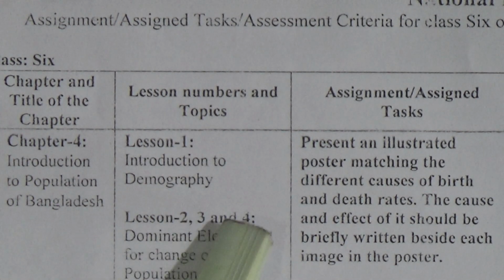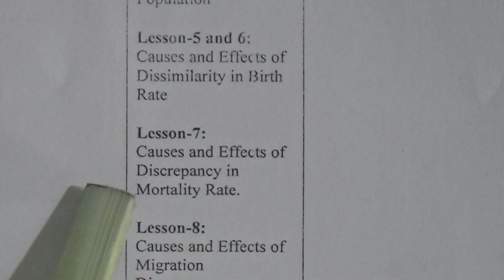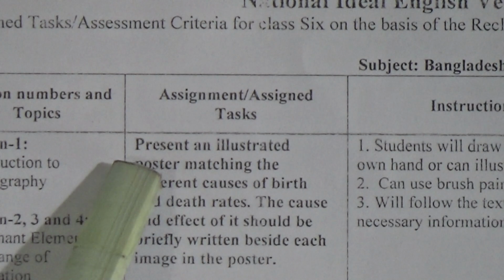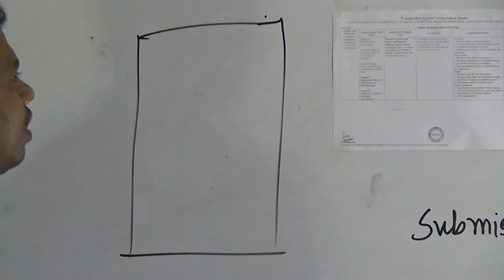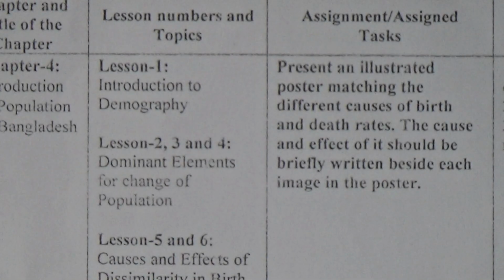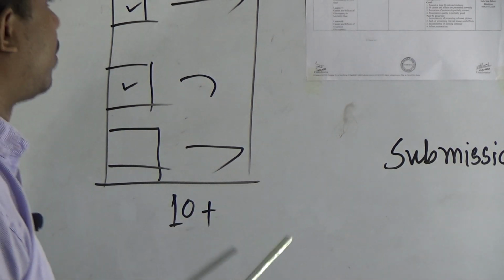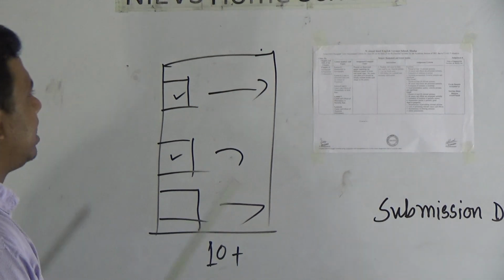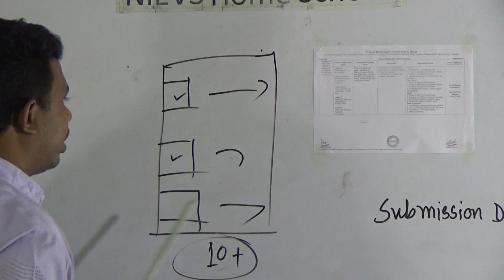Class: Six, Subject: BGS (Lecture- 10), Topic: Assignment- 4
Annual Term
Class: Six
Subject: BGS (Lecture- 10)
Topic: Assignment- 4
Teacher: Faruk Hossain